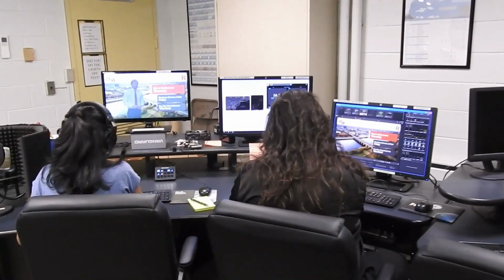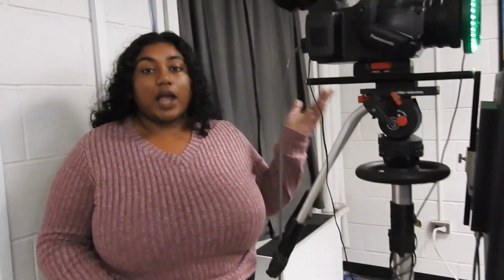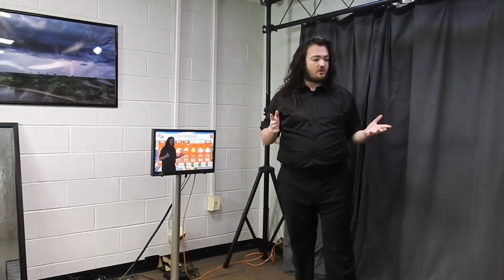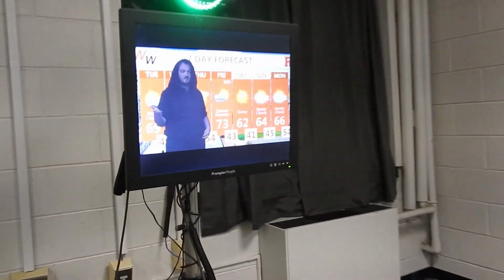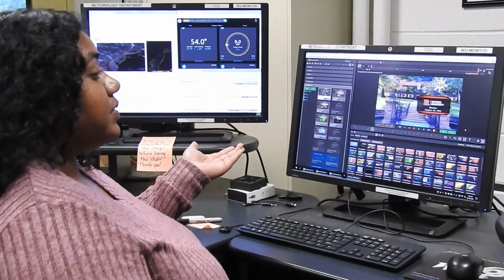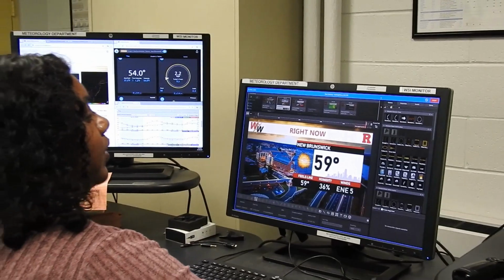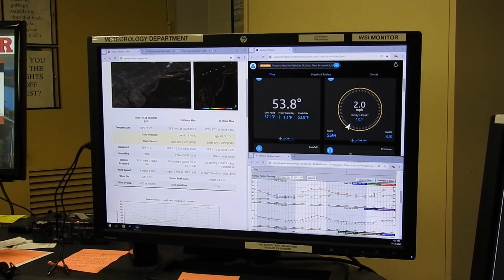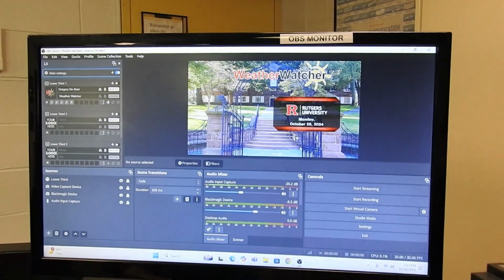Welcome to the Studio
Welcome to the Rutgers Weather Watcher Studio! In this video we take an in depth look at the Studios inner workings of how our forecasts are made.